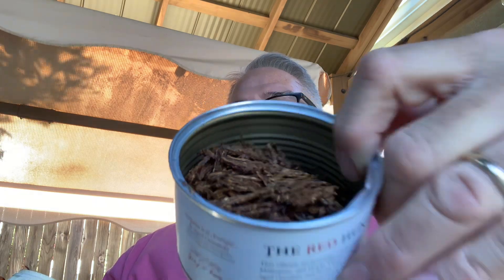Video 257: Just a Tuesday afternoon ramble, my initial thoughts on “The Red Hunt” and other things!